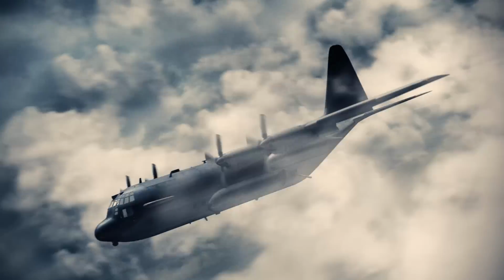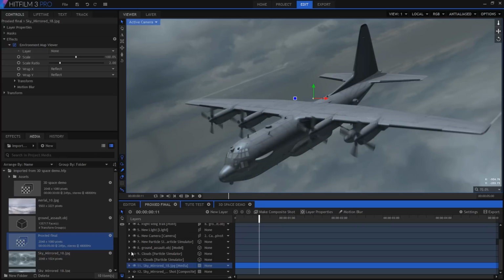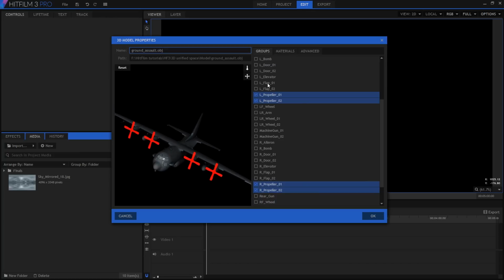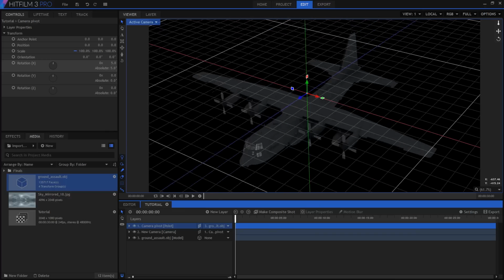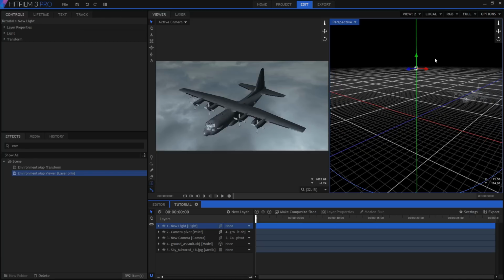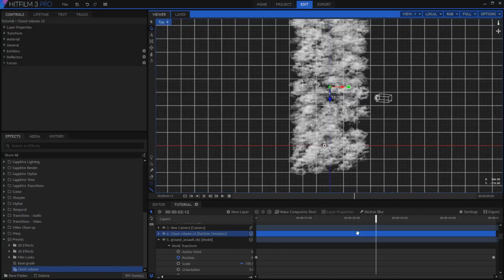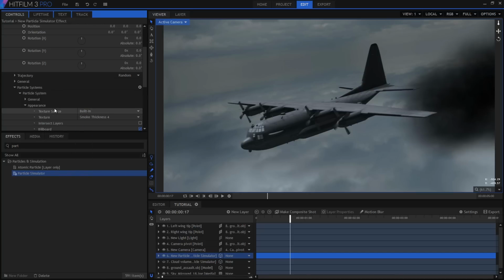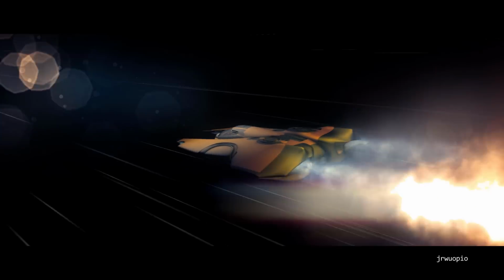CG aircraft flying through clouds - exploring unified 3D space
Create a realistic shot of a plane flying through clouds. Created using the new unified 3D space in HitFilm 3 Pro.

Cool spaceship shot courtesy of the awesome John Wuopio.